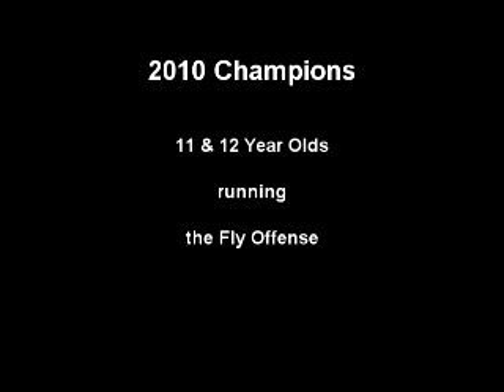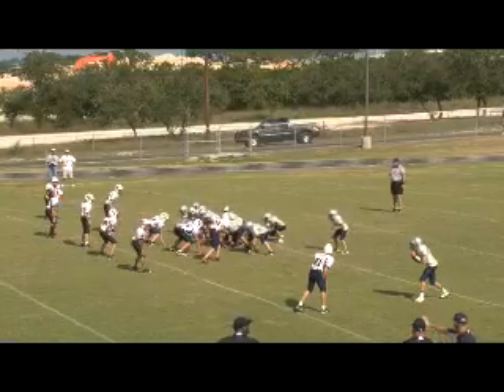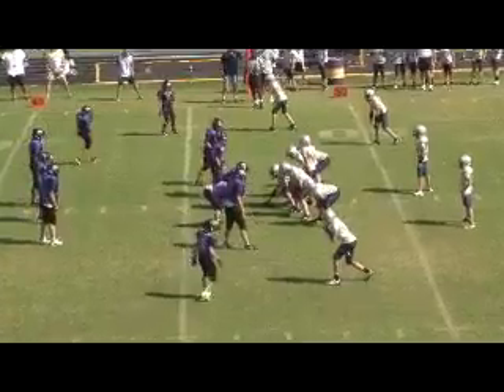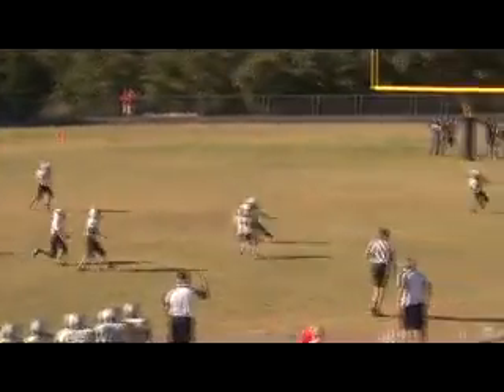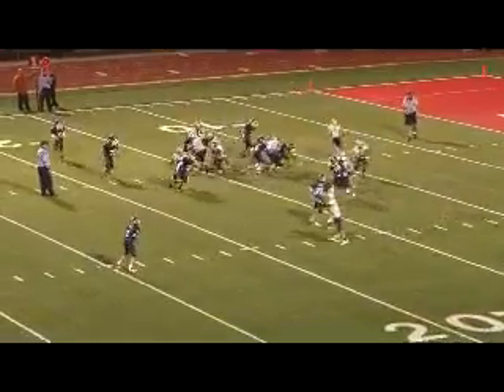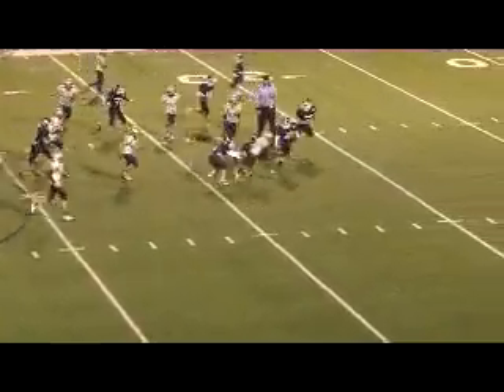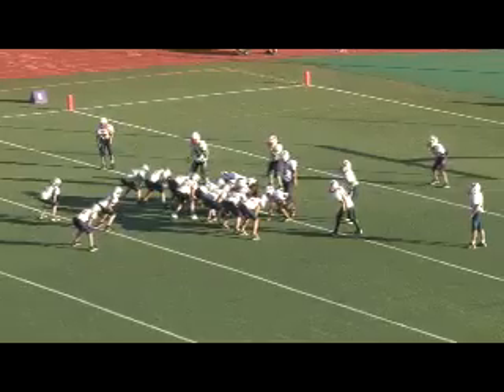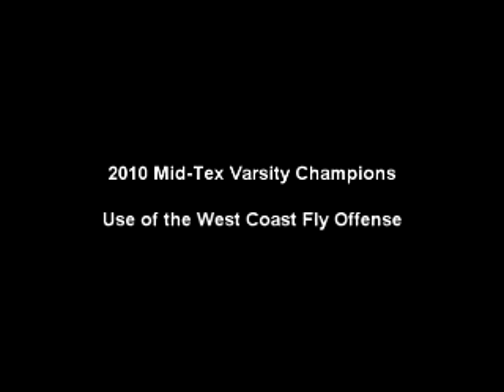Football Fly Offense Boerne Highlights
2010 Champions...Just a bunch of 11 and 12 year old boys doing a great job running the West coast "Fly Offense".  We had an undersized team with no "stud".  They were really just a great group of kids.